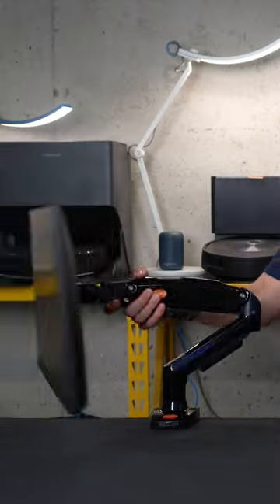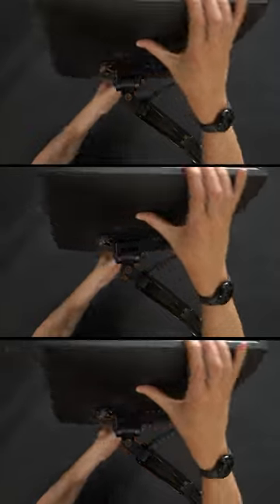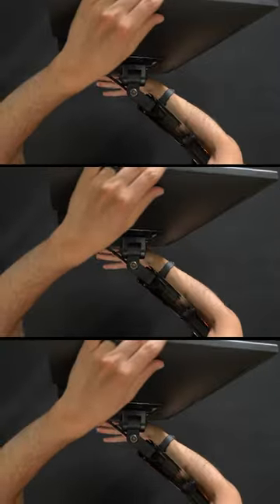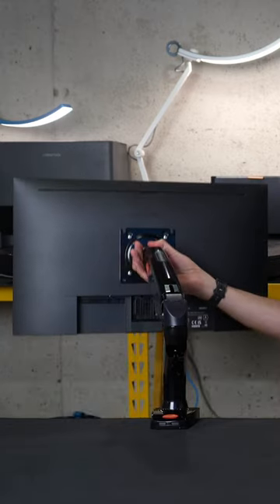KOORUI KR 10 Monitor Mount: Unleash Your Setup!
Welcome to our KOORUI KR 10 Single Monitor Mount video! In this comprehensive review and setup guide, we'll dive deep into the features and benefits of the KR 10 monitor mount. Discover how this mount enhances your workspace by providing ergonomic adjustments, sleek design, and easy installation. Whether you're a professional seeking optimal screen positioning or a gamer aiming for immersive gameplay, the KOORUI KR 10 has got you covered. Join us to explore how this monitor mount can elevate your computing experience to new heights.

KOORUI Single Monitor Mount, Vertical, Swivel, Adjustable Gas Spring Monitor Arm Fits 17-32inch, 4.4-19.8lbs Monitor, Monitor Stand for Desk with Clamp/Grommet Mounting Base